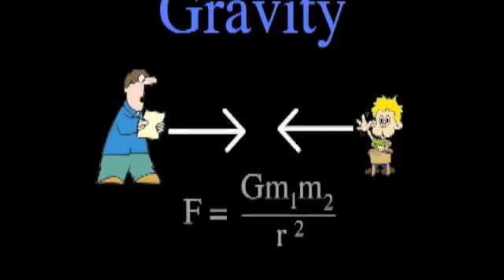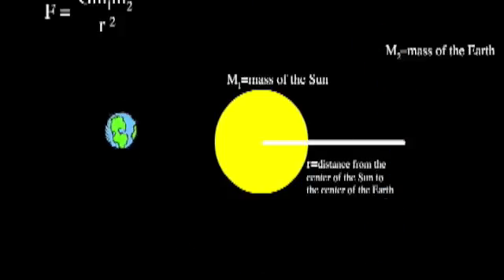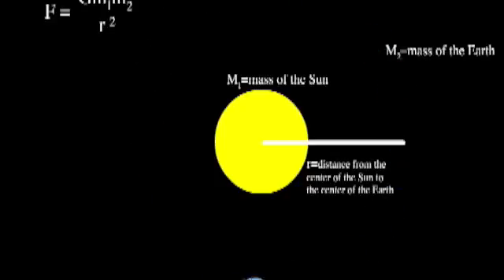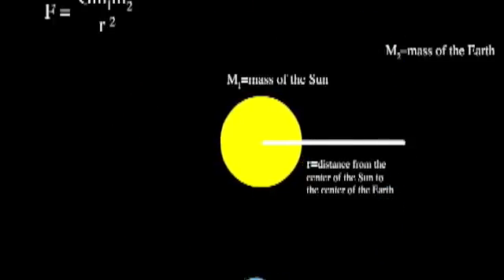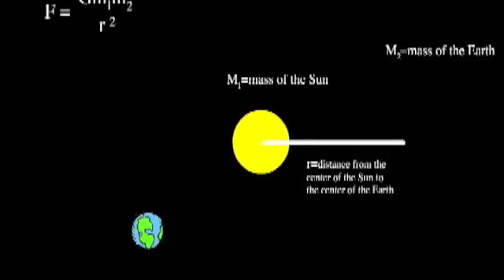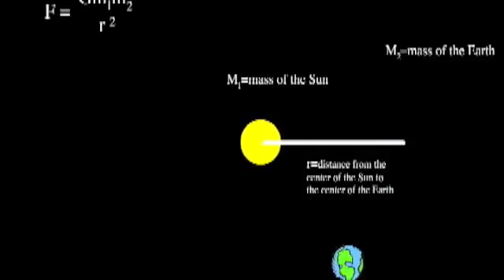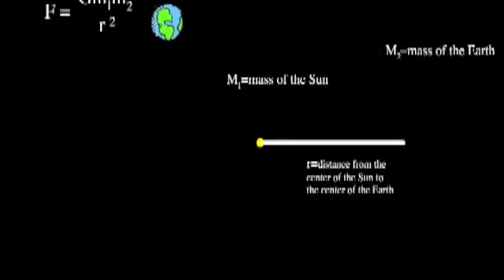If the sun could become a black hole, what would happen?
Using the law of Universal Gravitation, we will explain what would happen to the gravitational pull between the Earth and the sun if the sun could become a black hole.